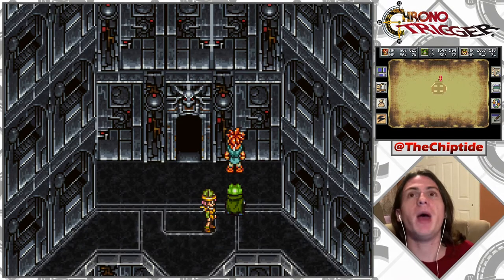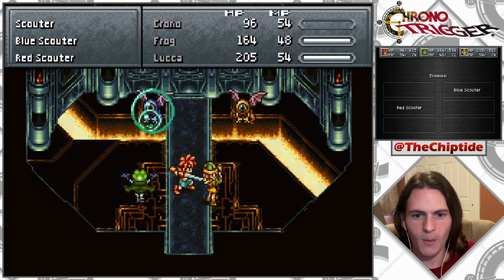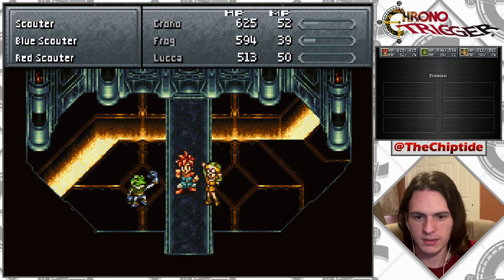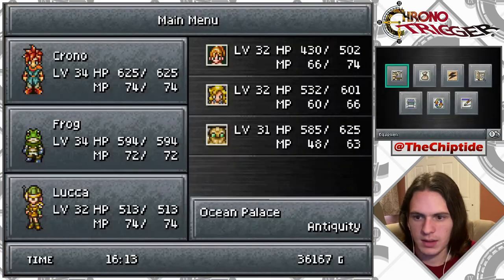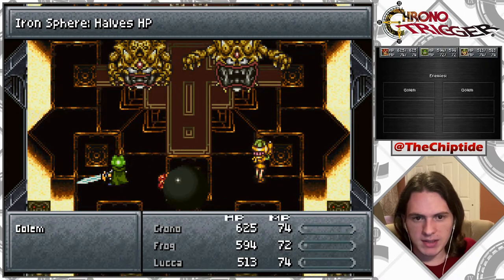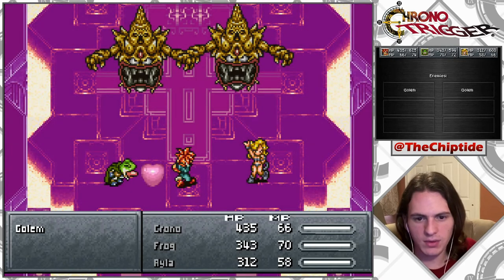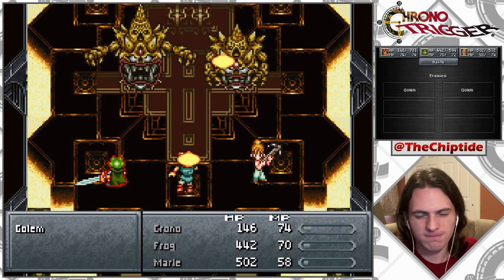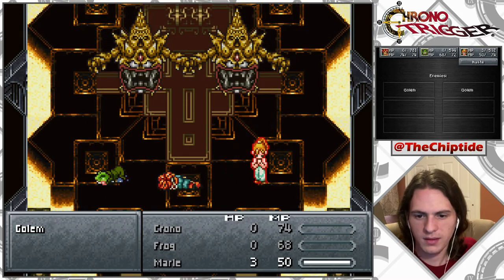HELP!! Let's Play Chrono Trigger BLIND! Episode 34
Welcome to episode 34 of my blind Let’s Play of Chrono Trigger! In today’s episode we try our very best to take down Dalton's vile pets, the Golem Sisters!